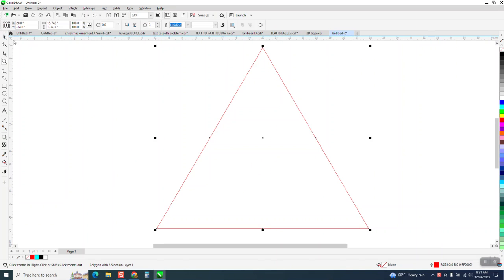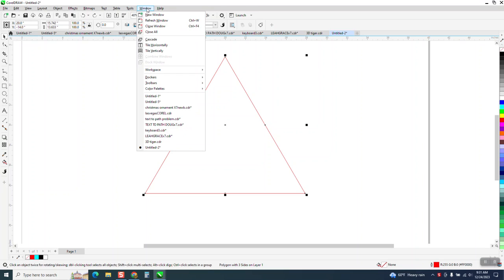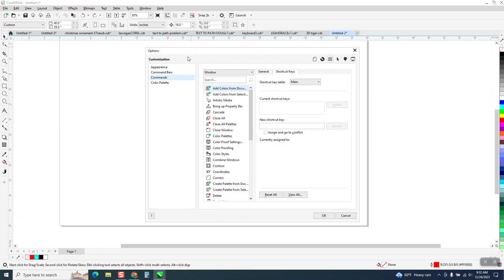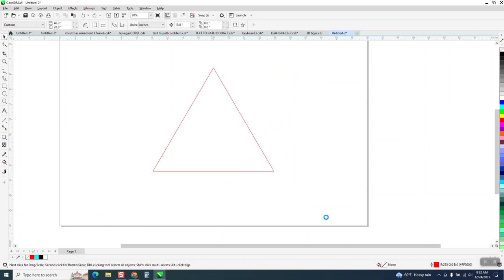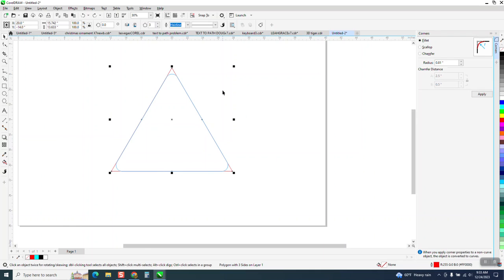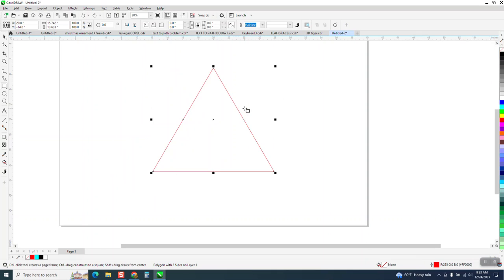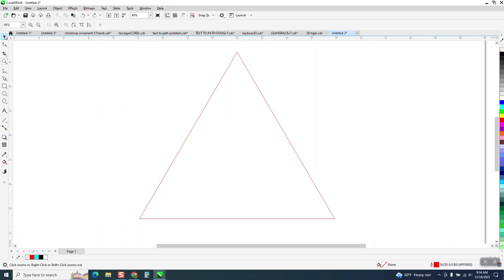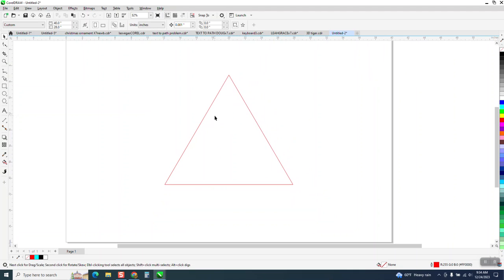Corel draw Tips & Tricks HOT KEY short cut key for corners